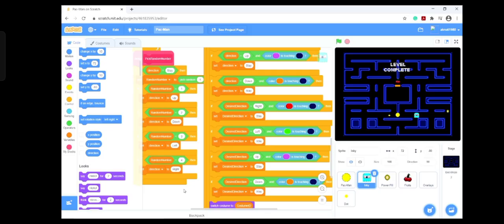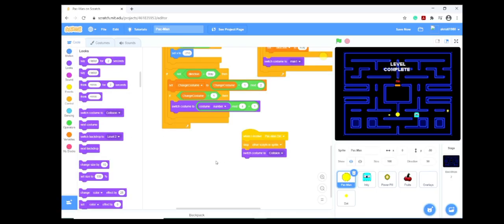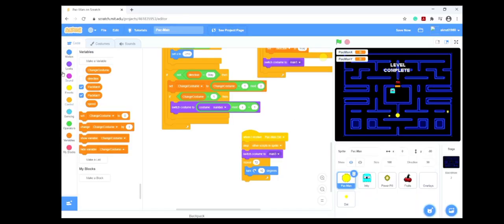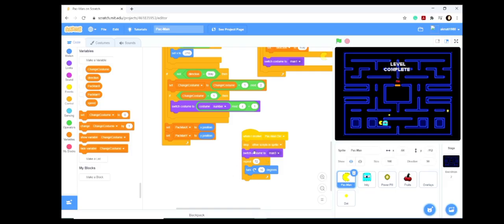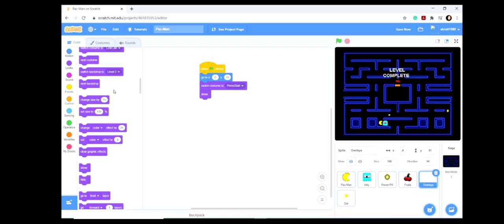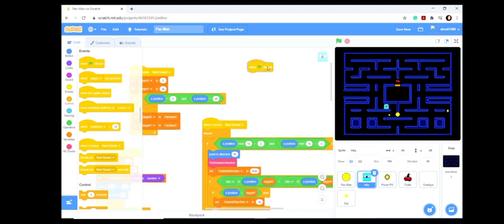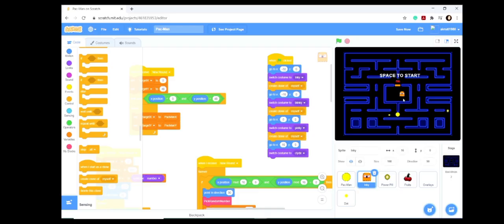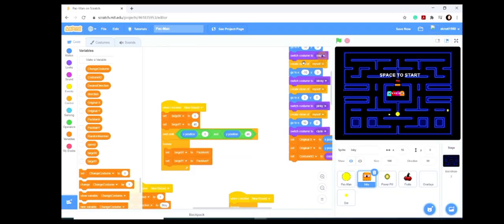A swarm of Ghosts killing Pacman